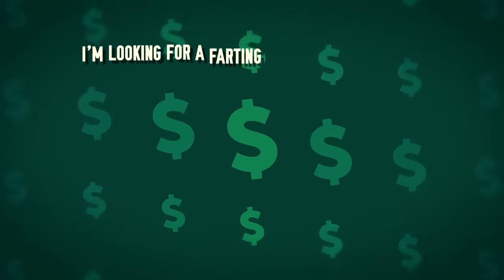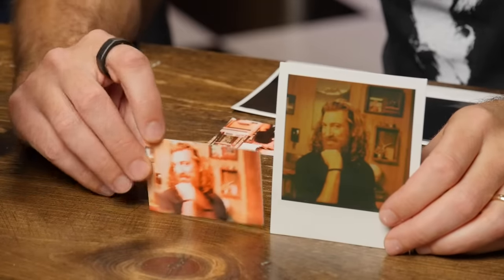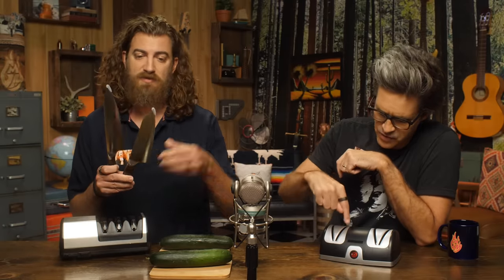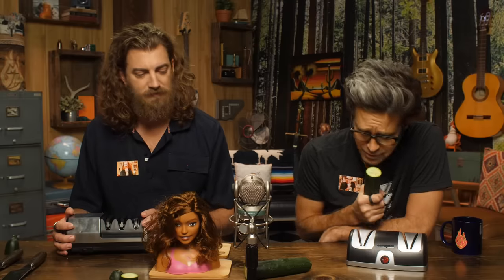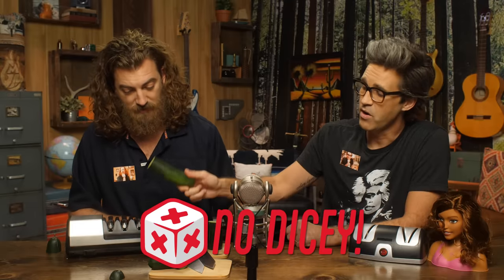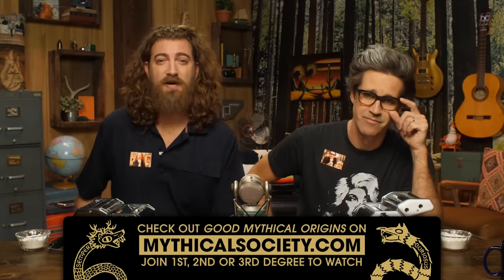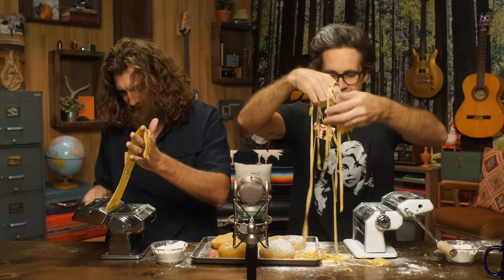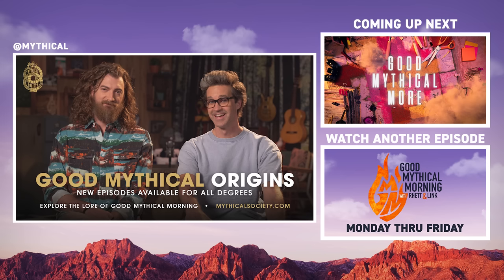Cheap vs. Expensive Products (Test)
Today, we're testing expensive products against their cheap counterparts! GMM # 2238

The Golden Tee of Mythicality is available now through this Friday 9/23 at 11:59 PM PT Three Mythical Beasts have a chance to win three unique, incredible experiences if they receive these one-of-a-kind Gold, Aqua, or Rose tees. Enter the 2022 Golden Tee of Mythicality giveaway for a chance to win!

Do you prefer CHEAP or EXPENSIVE products? Try these out and let us know what you think!
* Kodak Digital Instant Print Camera
* Polaroid Now Camera
* Secura Electric Knife Sharpener
* Chef’s Choice Electric Knife Sharpener
* Amazon Pasta Machine